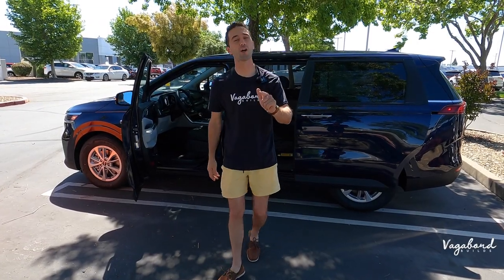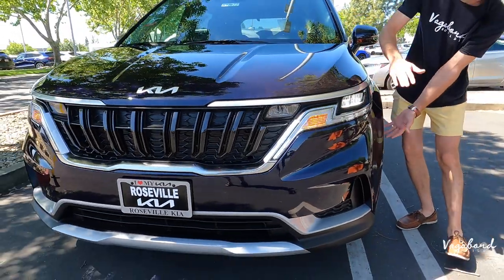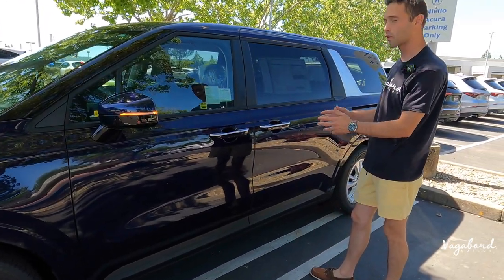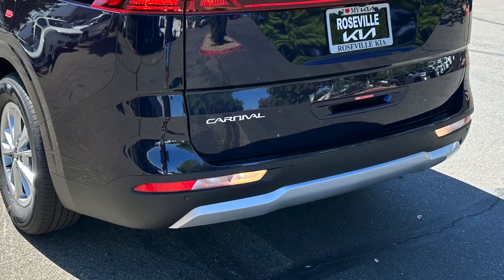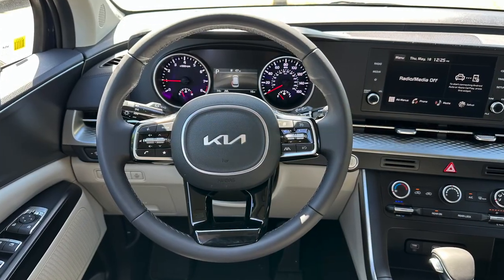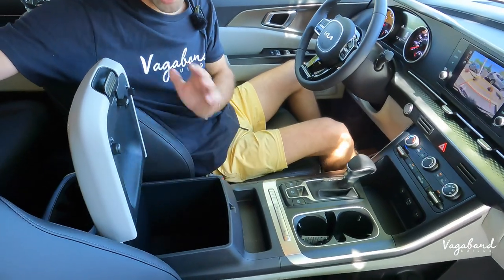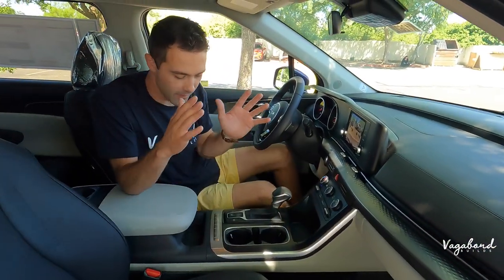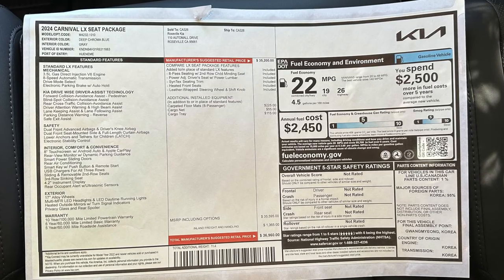2024 Kia Carnival LX. Is this the best minivan?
This minivan from Kia is bringing a new design to the market. Carnival review.

▸ 0:00 Sneak 2024 Kia Carnival LX
▸ 0:14 Intro 2024 Kia Carnival LX
▸ 0:53 Specs & Exterior 2024 Kia Carnival LX
▸ 7:55 Interior 2024 Kia Carnival LX
▸ 12:13 Rear Seats 2024 Kia Carnival LX